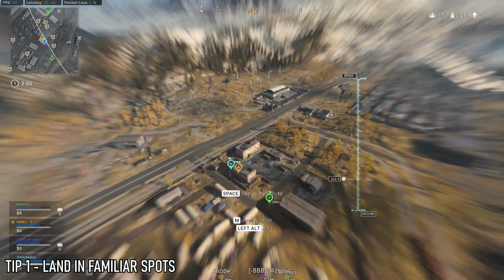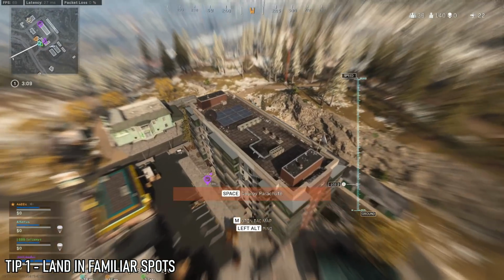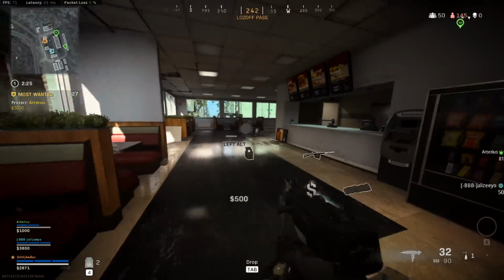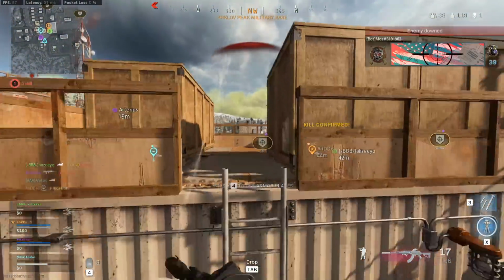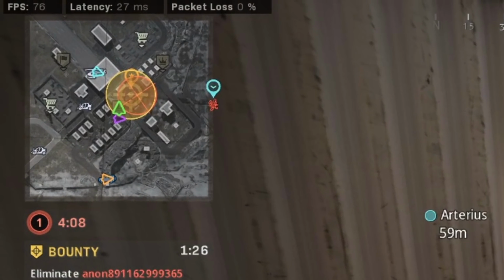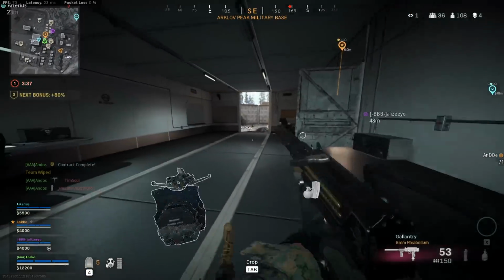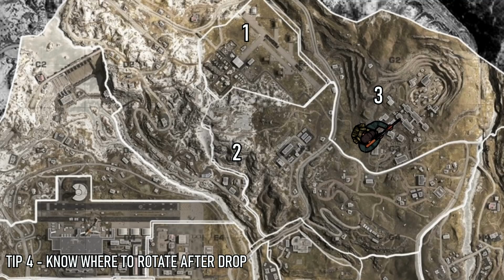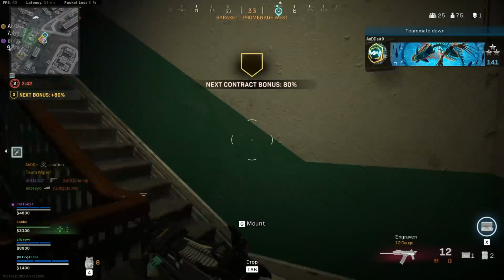Warzone Early Game Tips | (GET MORE KILLS NOW USING BEST EARLY GAME STRATEGY) Warzone Tips!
In this video we going to go over how to get a good start in warzone! Early game strategy tips are essential, so hopefully this video will help you out!

Current equipment I use listed below.
Corsair M65 PRO RGB Optical FPS Gaming Mouse
Corsair K95 RGB Platinum Mechanical Gaming Keyboard
HyperX CloudX Gaming Head Set
Acer Nitro VG272 27" Monitor Full HD (1920 x 1080) G-SYNC 240hz 1ms
OMEN Hp Mouse pad XL
Elgato Wave 3 Microphone